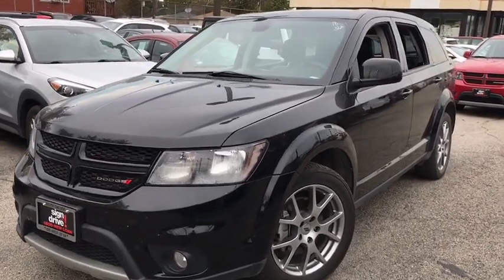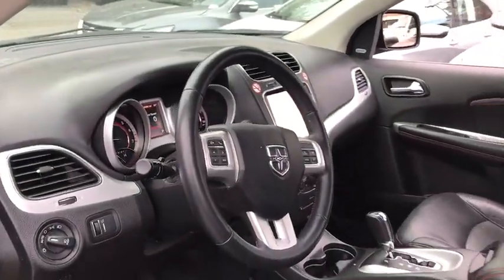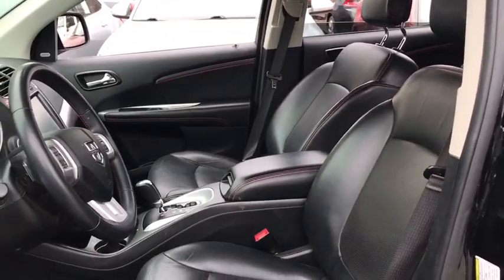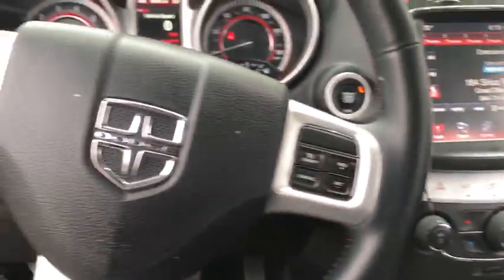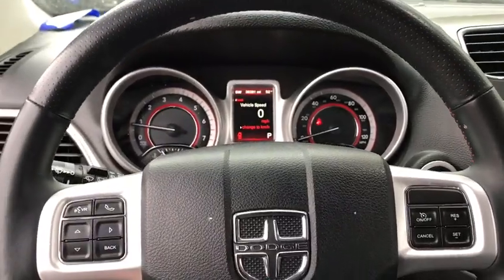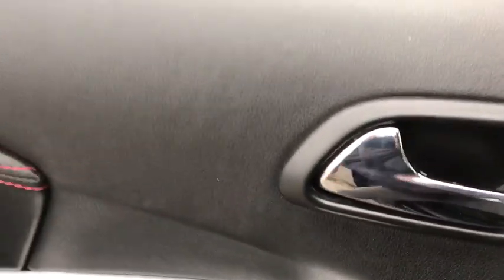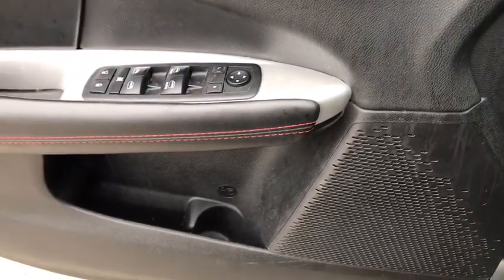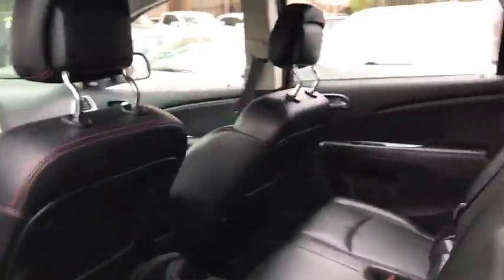2018 Dodge Journey Matteson, Lansing, Oak Lawn, Northwest Indiana, Chicago, IL P17941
Pitch Black Clearcoat Used 2018 Dodge Journey available in Matteson, Illinois at South Chicago Dodge. Servicing the Lansing, Oak Lawn, Northwest Indiana, Chicago, IL area.

Boasts 25 Highway MPG and 17 City MPG! Carfax One-Owner Vehicle. This Dodge Journey delivers a Regular Unleaded V-6 3.6 L/220 engine powering this Automatic transmission. WHEELS: 19 X 7 PAINTED ALUMINUM, TRANSMISSION: 6-SPEED AUTOMATIC 62TE, QUICK ORDER PACKAGE 28J.*This Dodge Journey Comes Equipped with These Options *MANUFACTURER'S STATEMENT OF ORIGIN, FRONT LICENSE PLATE ATTACHMENT SCREWS, ENGINE: 3.6L V6 24V VVT, BLACK/RED, LEATHER TRIMMED SEATS W/PERFORATED PANELS, Wheels: 19 x 7 Painted Aluminum, Valet Function, Uconnect w/Bluetooth Wireless Phone Connectivity, Trip Computer, Transmission: 6-Speed Automatic 62TE, Transmission w/AUTOSTICK Sequential Shift Control and Oil Cooler.*Visit Us Today *Live a little- stop by South Chicago Dodge Chrysler Jeep Ram located at 7340 S Western Ave, Chicago, IL 60636 to make this car yours today!
QUICK ORDER PACKAGE 28J  -inc: Engine: 3.6L V6 24V VVT  Transmission: 6-Speed Automatic 62TE  ParkView Rear Back-Up Camera,TRANSMISSION: 6-SPEED AUTOMATIC 62TE  (STD),PITCH BLACK CLEARCOAT,BLACK/RED  LEATHER TRIMMED SEATS W/PERFORATED PANELS,MANUFACTURER'S STATEMENT OF ORIGIN,WHEELS: 19 X 7 PAINTED ALUMINUM  (STD),FRONT LICENSE PLATE ATTACHMENT SCREWS,ENGINE: 3.6L V6 24V VVT  (STD),Front Wheel Drive,Power Steering,ABS,4-Wheel Disc Brakes,Brake Assist,Aluminum Wheels,Tires - Front Performance,Tires - Rear Performance,Temporary Spare Tire,Heated Mirrors,Power Mirror(s),Rear Defrost,Privacy Glass,Intermittent Wipers,Variable Speed Intermittent Wipers,Power Door Locks,Daytime Running Lights,Automatic Headlights,Fog Lamps,AM/FM Stereo,Satellite Radio,Requires Subscription,CD Player,Premium Sound System,MP3 Player,Steering Wheel Audio Controls,Auxiliary Audio Input,Premium Sound System,Bluetooth Connection,Power Driver Seat,Driver Adjustable Lumbar,Power Driver Seat,Driver Adjustable Lumbar,Pass-Through Rear Seat,Rear Bench Seat,Adjustable Steering Wheel,Trip Computer,Power Windows,3rd Row Seat,Leather Steering Wheel,Heated Steering Wheel,Keyless Entry,Power Door Locks,Keyless Start,Keyless Entry,Power Door Locks,Cruise Control,A/C,Rear A/C,Climate Control,Multi-Zone A/C,A/C,Leather Seats,Bucket Seats,Auto-Dimming Rearview Mirror,Driver Vanity Mirror,Passenger Vanity Mirror,Driver Illuminated Vanity Mirror,Passenger Illuminated Visor Mirror,Floor Mats,Remote Engine Start,Keyless Start,Power Door Locks,Power Windows,Trip Computer,Heated Front Seat(s),Engine Immobilizer,Security System,Traction Control,Stability Control,Traction Control,Front Side Air Bag,Tire Pressure Monitor,Driver Air Bag,Passenger Air Bag,Passenger Air Bag Sensor,Knee Air Bag,Child Safety Locks,Front Head Air Bag,Rear Head Air Bag